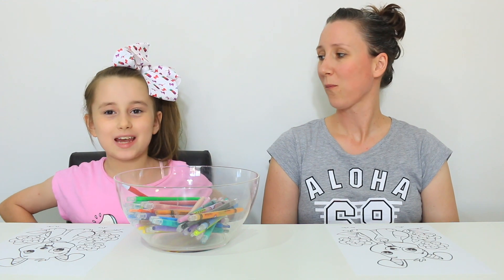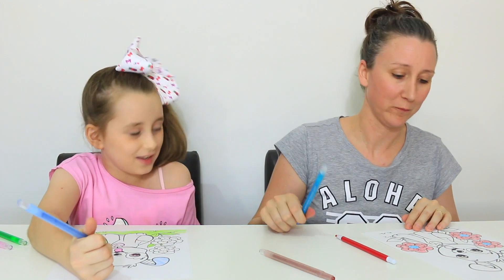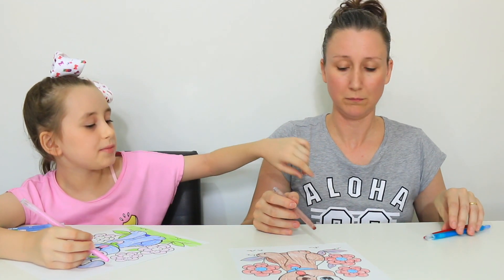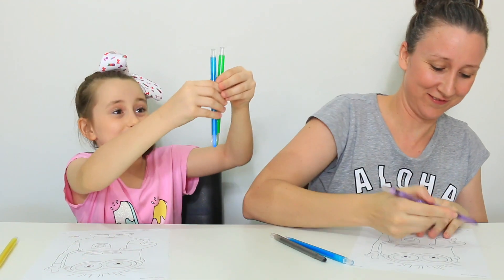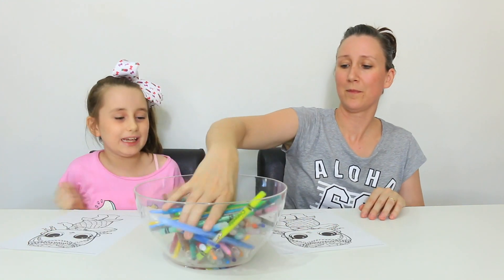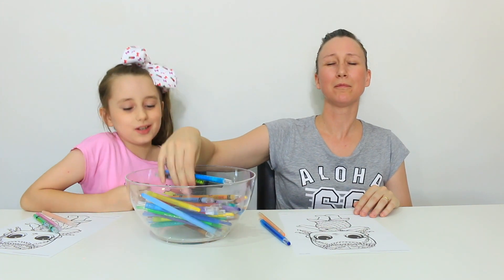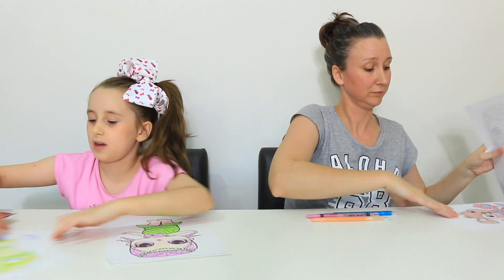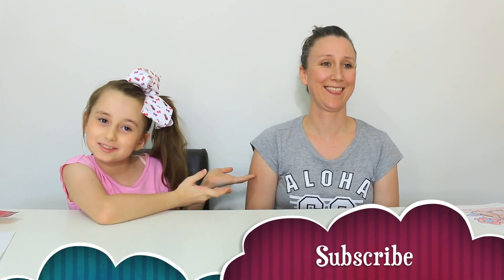3 MARKER CHALLENGE BELLA Vs MUM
Bells takes on her Mum in a colouring challenge
3 Markers Only. Who Will Win.

We hope you enjoy our Video

About Us. We are Brother n Sister YouTubers from Australia.
We love doing Challenges... Building Lego. Opening Toys and Especially Blind Bag Surprises.